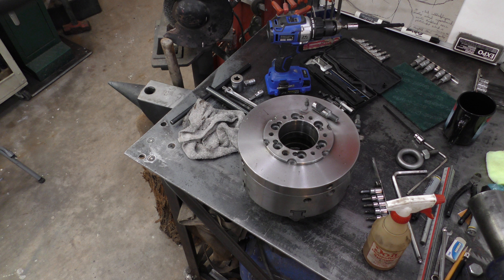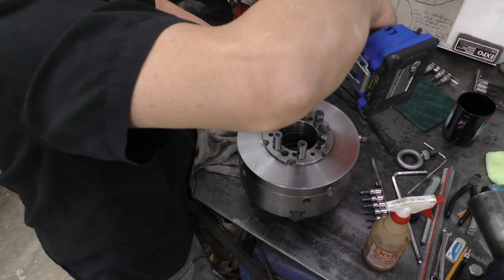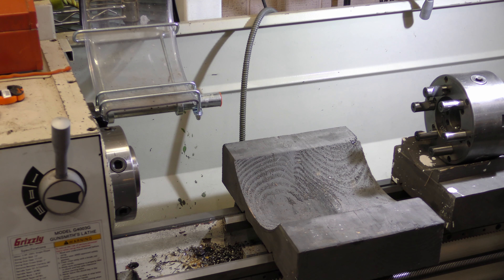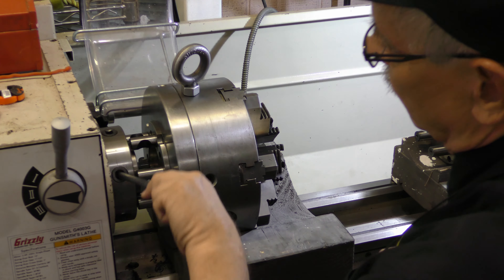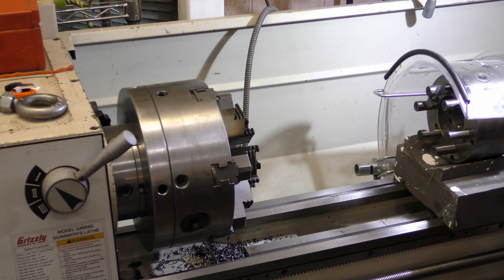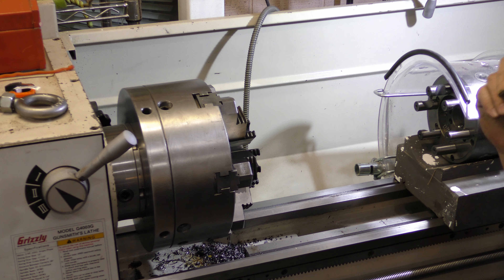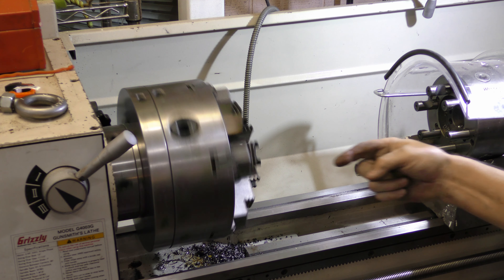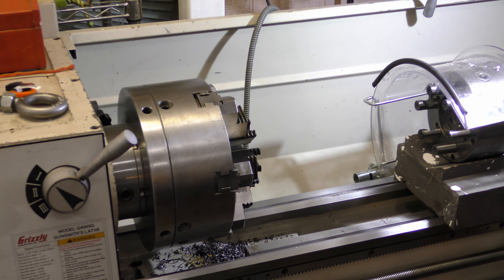Lathe chuck, adjustable, six jaw part two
In part two we finish assembly and mount on the lathe.